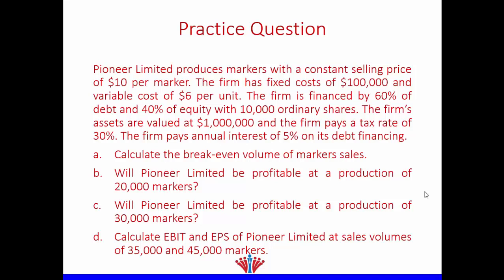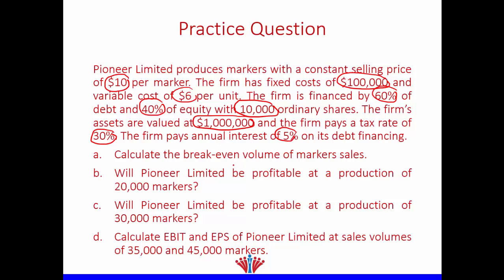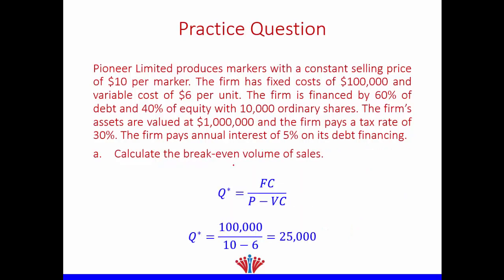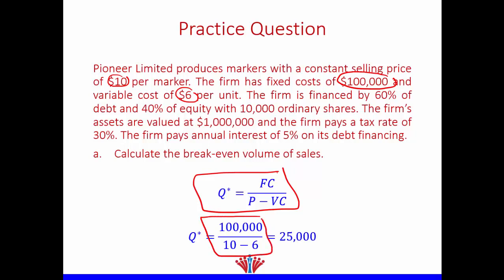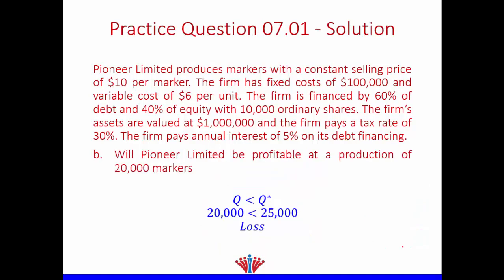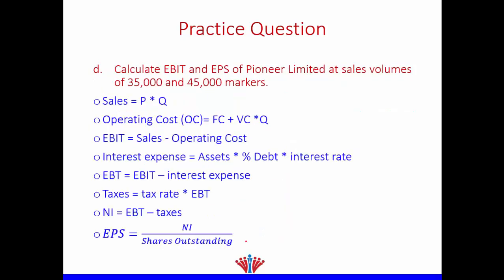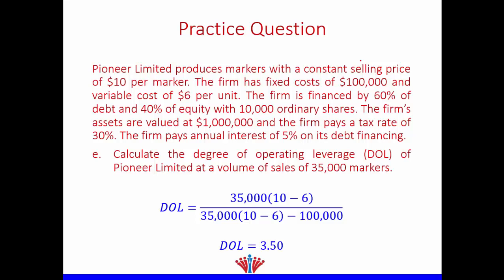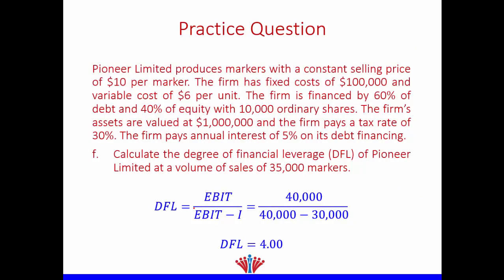Breakeven Point (BEP), Degree of Operating Leverage (DOL) and Degree of Financial Leverage (DFL)